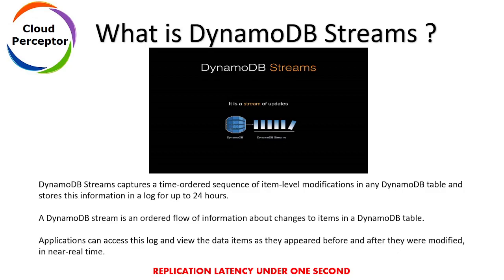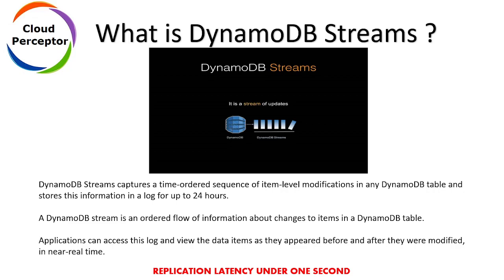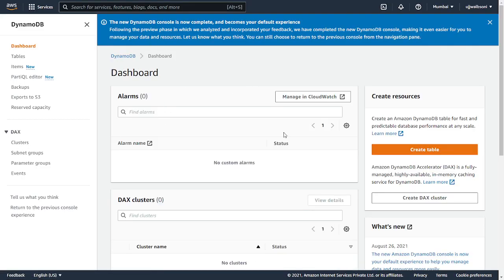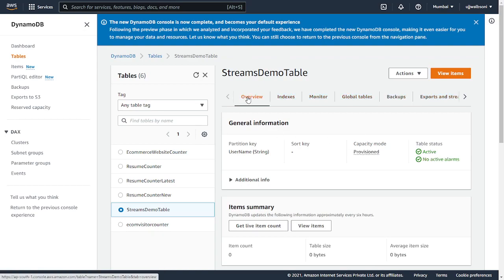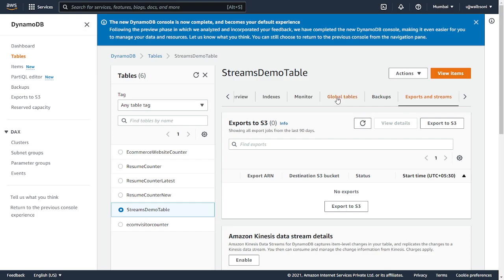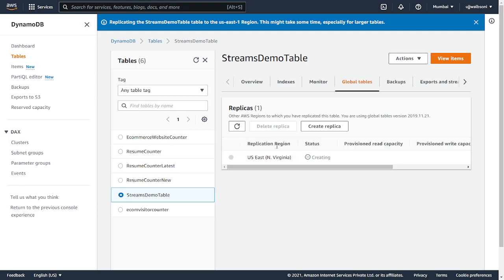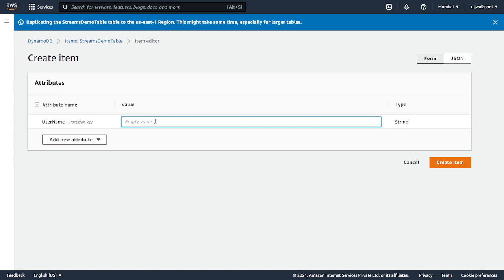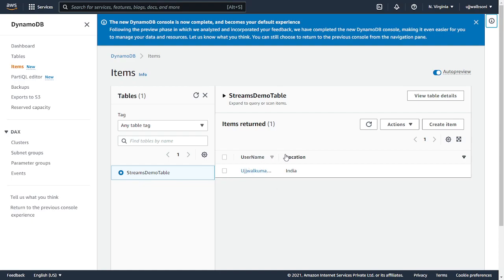AWS DynamoDB Streams Hands-on Session | How to create DynamoDB Streams for Multi region Replication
DynamoDB is a fast & flexible NoSQL Database service for Applications that needs consistent single digit millisecond latency at any Scale.

It is a fully managed Database that supports Document & Key/Value Data models.

Its flexible data models and reliable performance makes it a great fit for mobile, web, gaming, ad-tech & IOT.

What is DynamoDB Streams ?

DynamoDB Streams captures a time-ordered sequence of item-level modifications in any DynamoDB table and stores this information in a log for up to 24 hours.

A DynamoDB stream is an ordered flow of information about changes to items in a DynamoDB table.

Applications can access this log and view the data items as they appeared before and after they were modified, in near-real time.

REPLICATION LATENCY UNDER ONE SECOND